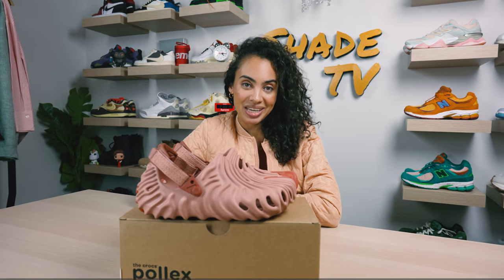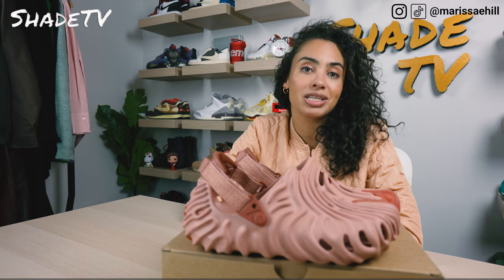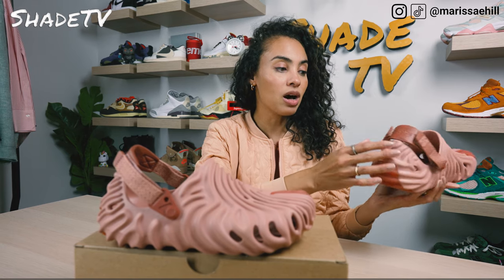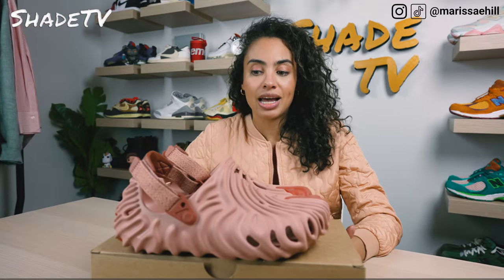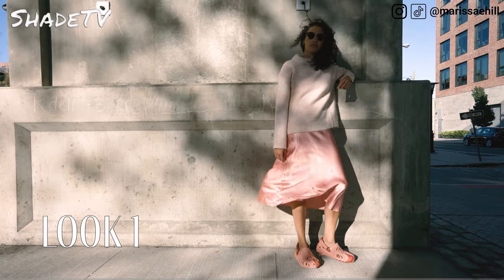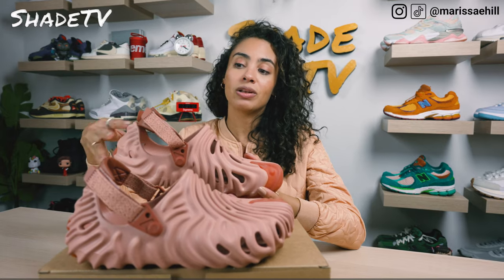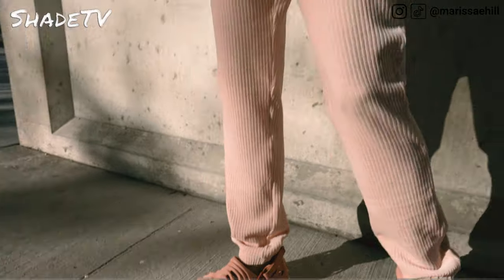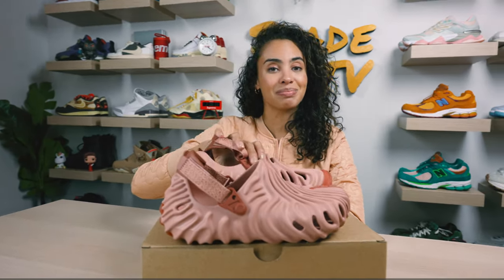MY FAVORITE COLOR SO FAR! CROCS x SALEHE BEMBURY Pollex Clog Kuwata On Foot Review and How to Style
MY FAVORITE COLOR SO FAR! CROCS x SALEHE BEMBURY Pollex Clog Kuwata On Foot Review and How to Style.  We're starting to see more color variations on the sought-after Pollex Clog, a collaboration between @crocsinc and @salehebembury.  The Kuwata colorway is pink and as someone that normally doesn't favor pink, I was surprised that this Pollex Clog sits atop my preferred list of color ways.  See my in-depth review and how I styled this 3 distinct ways!

0:00 Intro
1:30 Overview and Detail of the Crocs x Salehe Bembury Pollex Clog Kuwata
6:00 Sizing and Fit for the Crocs x Salehe Bembury Pollex Clog Kuwata
6:30 How to Style the Crocs x Salehe Bembury Pollex Clog Kuwata Three Distinct Ways
8:30 Lookbook and Outfits for the Crocs x Salehe Bembury Pollex Clog Kuwata
10:00 Current Resale on the Crocs x Salehe Bembury Pollex Clog Kuwata

SHADE STUDIOS
c/o Marissa Hill
82 Nassau Street No 120